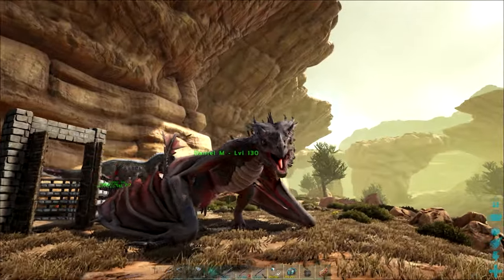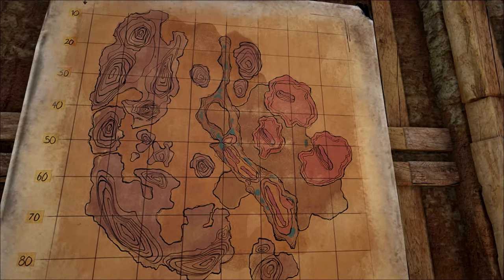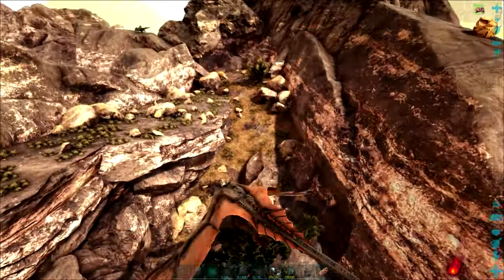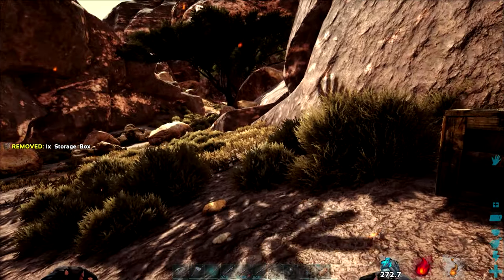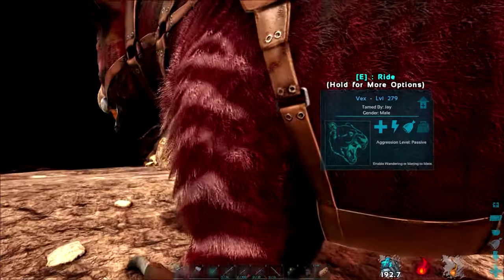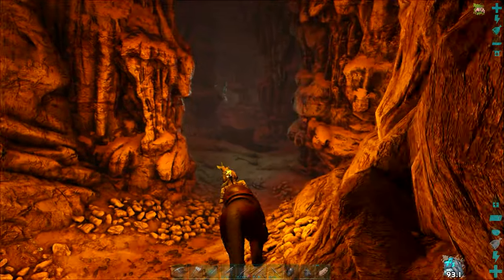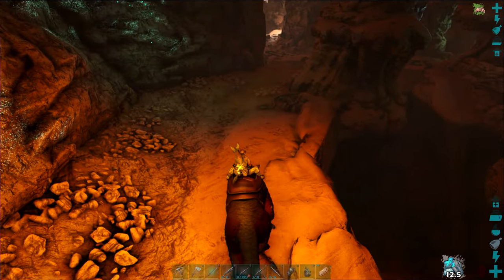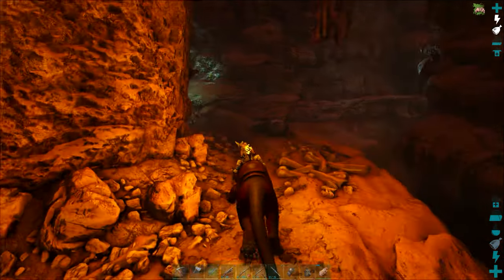The Grave Of The Tyrants - Complete The Ark Season 2 Ep #13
We take on the grave of the tyrants and collect the artifact of the crag. In season 2 Scorched earth offers a new challenge 12 new creatures, new engrams, a new boss, and a whole new map.